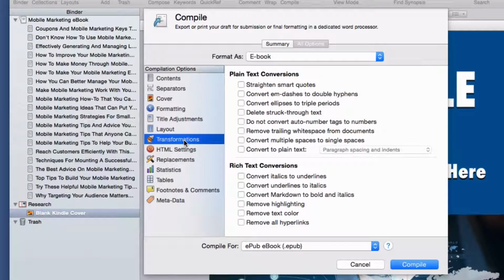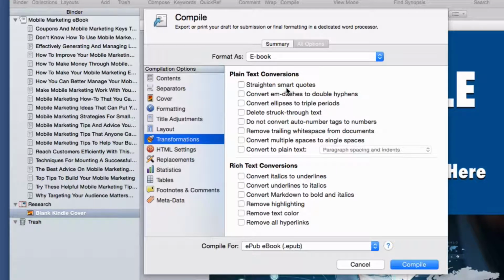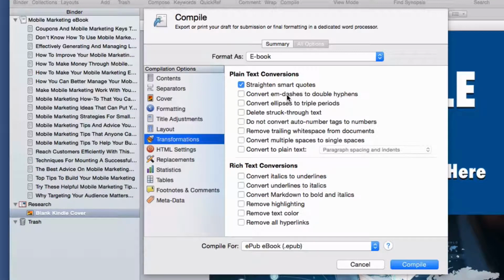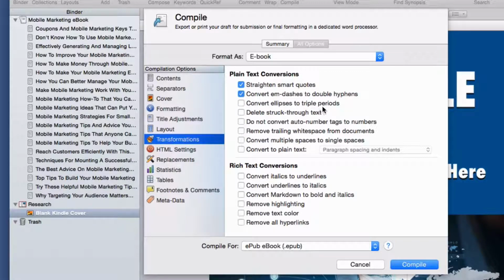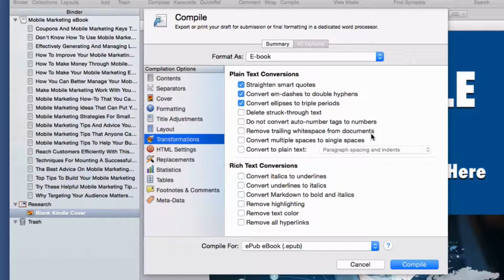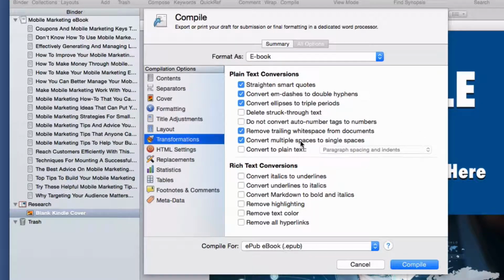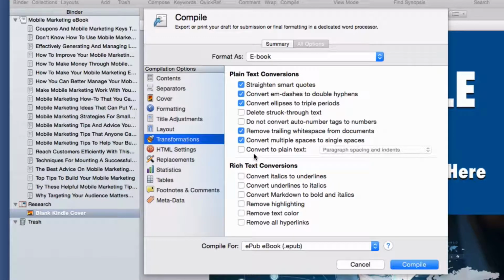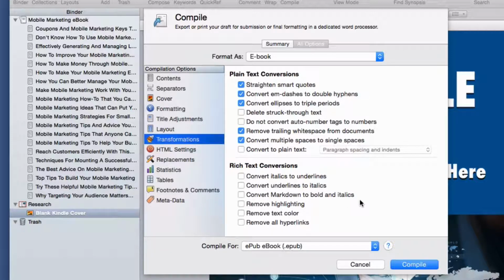S3L14 Compile transformations - FREE Scrivener Training